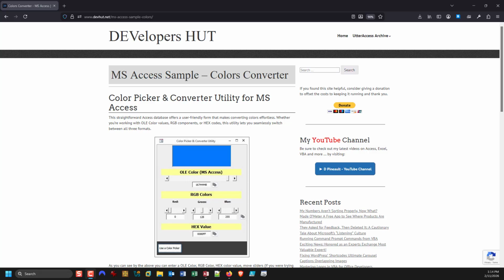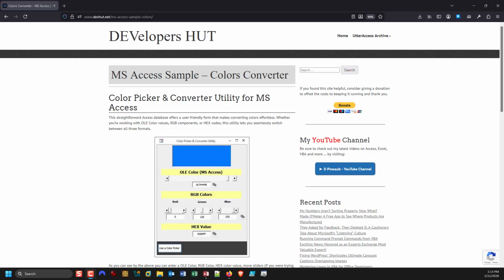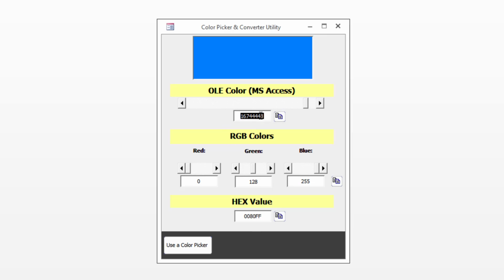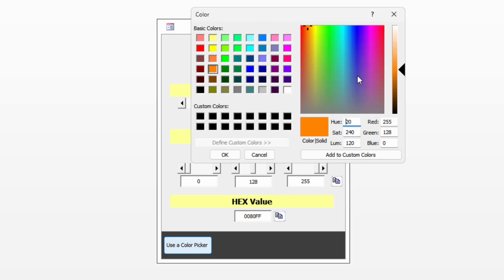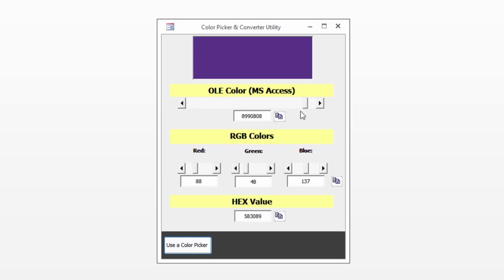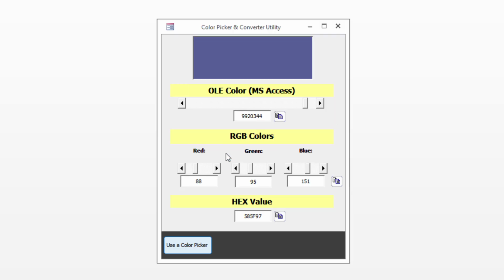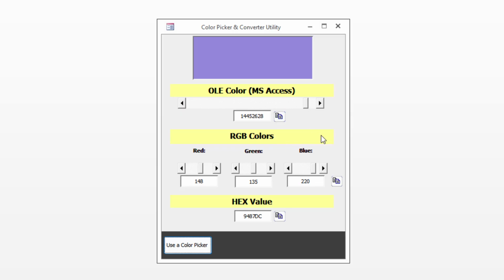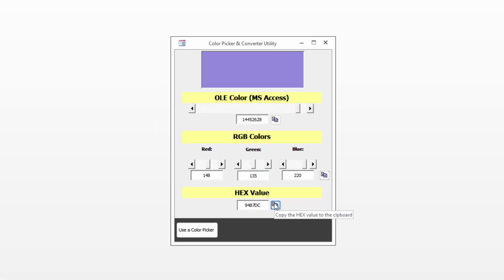Microsoft Access - Color Picker & Converter Utility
🎨 Microsoft Access Color Picking and Conversion Utility for Access Developers! 🎨

Hey everyone! 👋 In this video, I’m showing you a handy utility I use when developing Microsoft Access apps, the Microsoft Access Color Picking and Conversion Utility. If you’ve ever struggled with picking colors or converting between RGB, Hex, and Access' OLE color values, this little tool will save you so much time! 🌈

In Microsoft Access, colors are stored as Long integer values, which makes it tricky to choose the right shade or convert back and forth between formats like RGB or Hex. This utility lets you pick a color visually and instantly see its values in different formats and is super useful for setting BackColor, ForeColor, etc. in your forms, reports, controls, and even in your VBA code.

🛠 What you’ll learn in this video:
     • How to use the color picker interface to choose a color 🎨
     • Seeing the corresponding Access color value, RGB, and Hex codes
     • How to copy these values and use them in your Access forms or VBA
     • Making your UI design process faster and more accurate 🔧

Whether you’re building forms, customizing themes, or just playing with UI colors in Access, this tool is a great addition to your workflow.